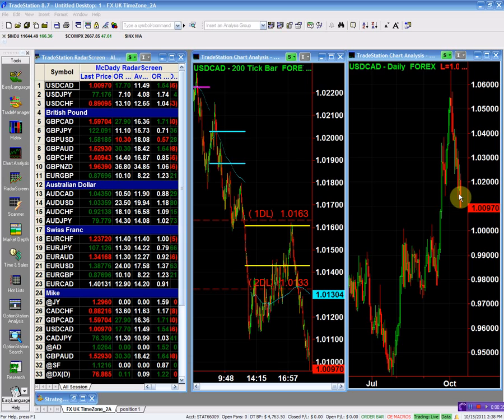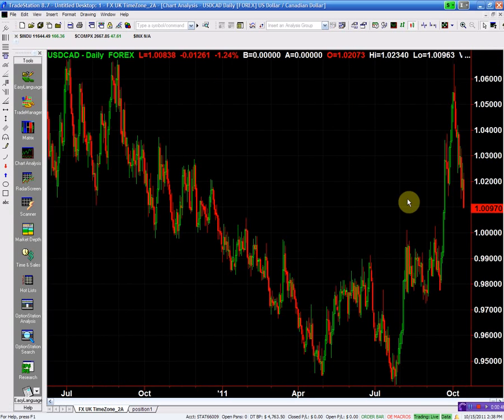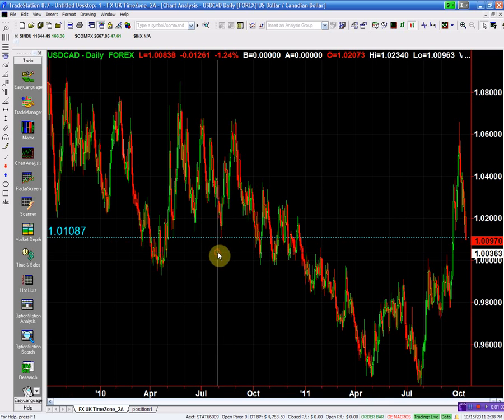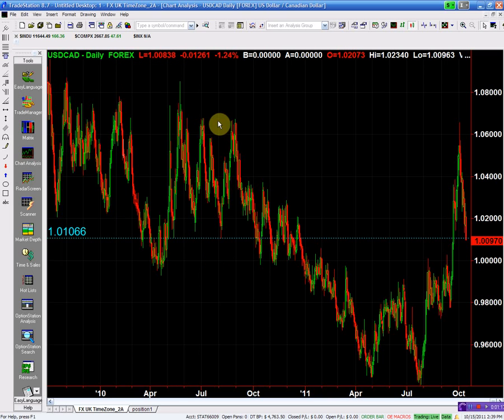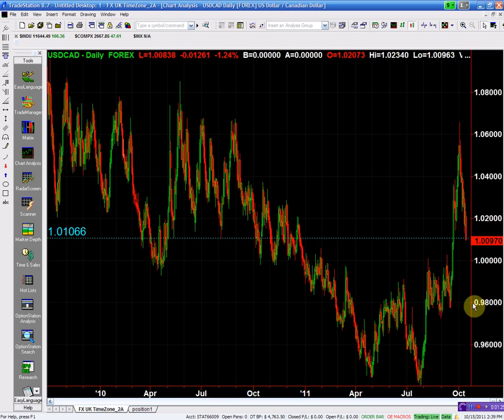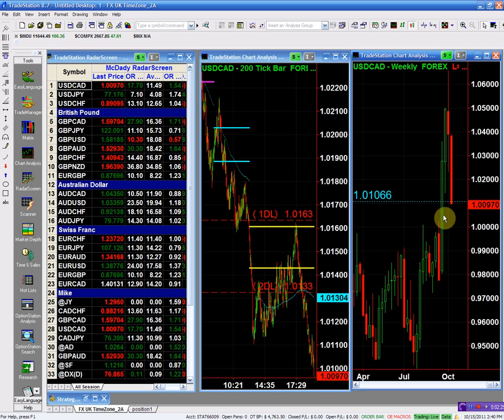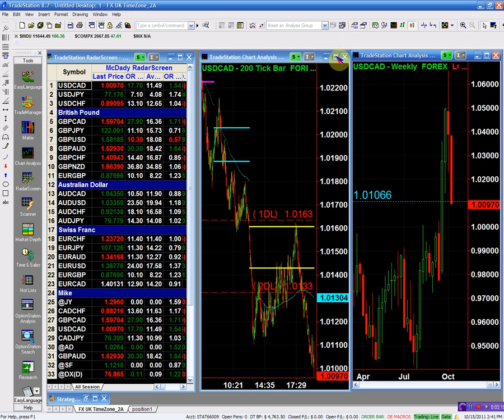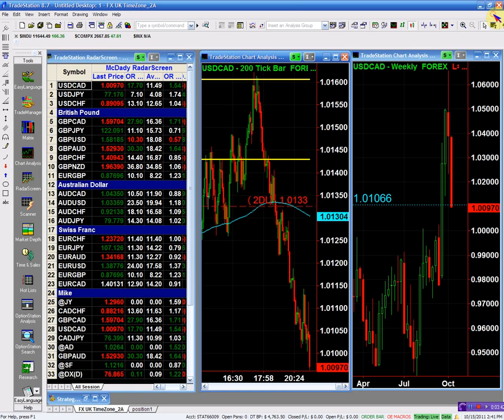USDCAD 10 15 11